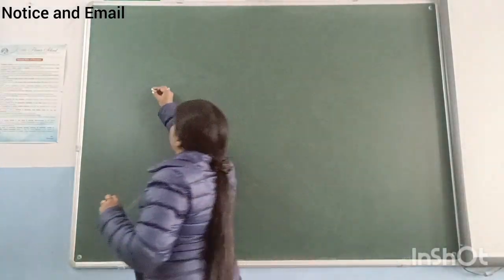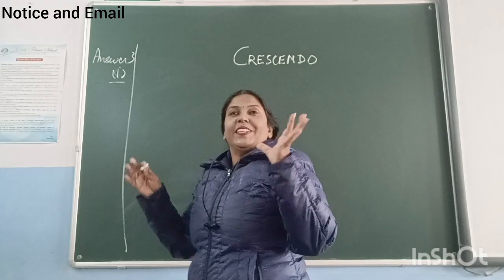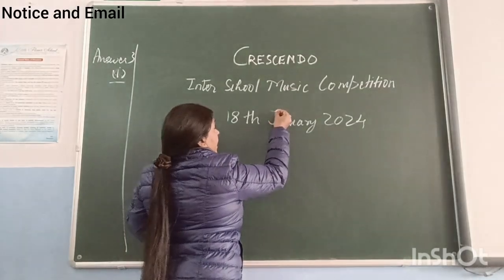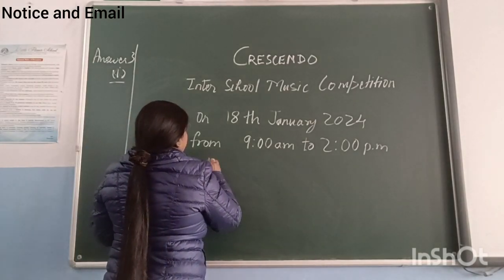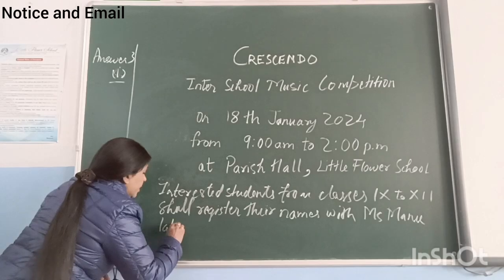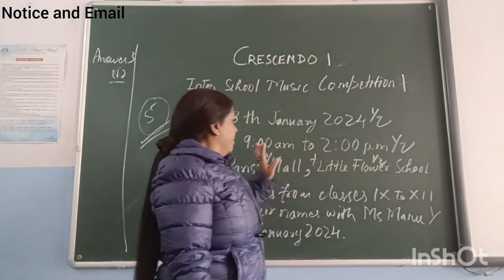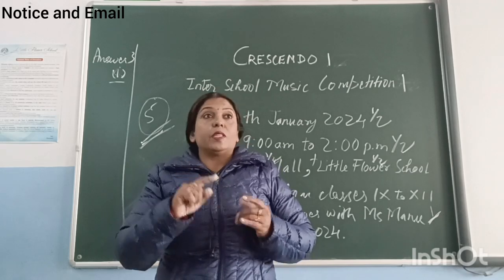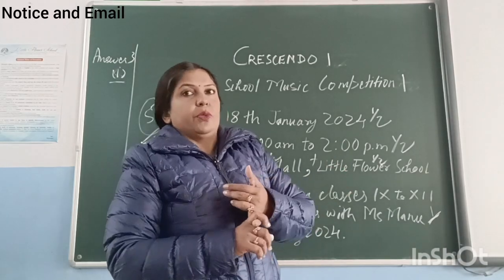January 3, 2024